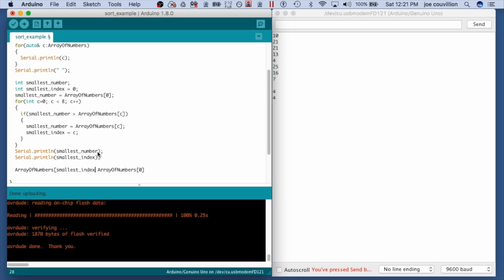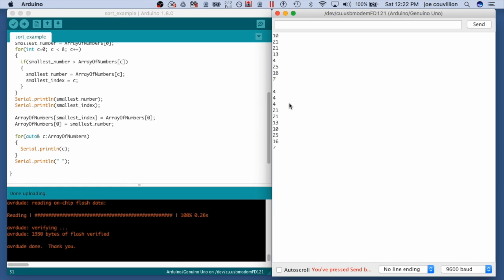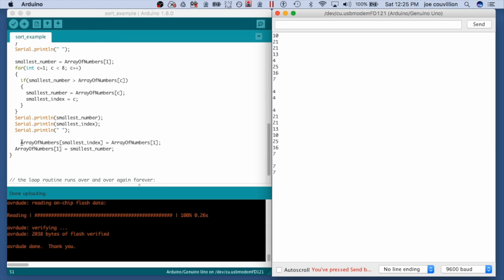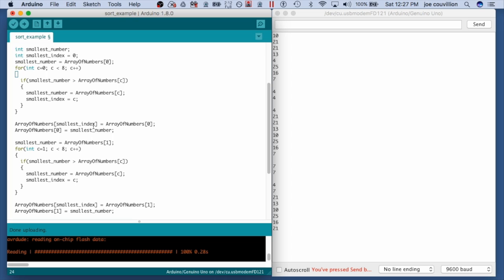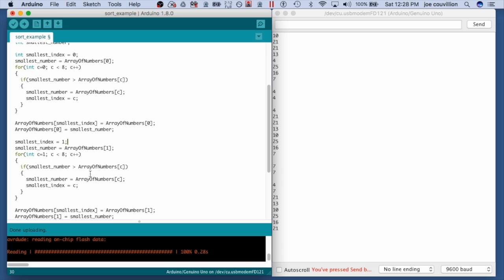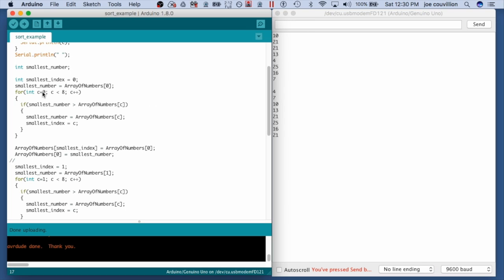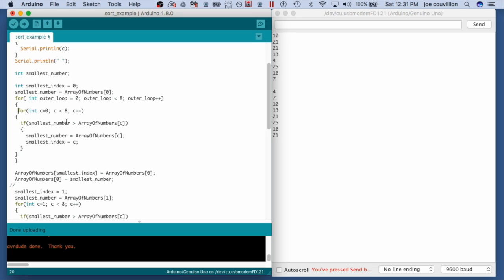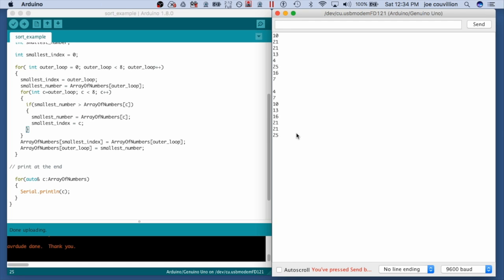sorting 2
This video is about sorting 2